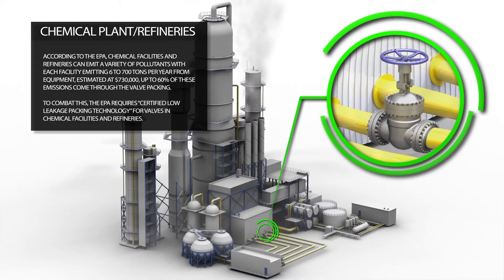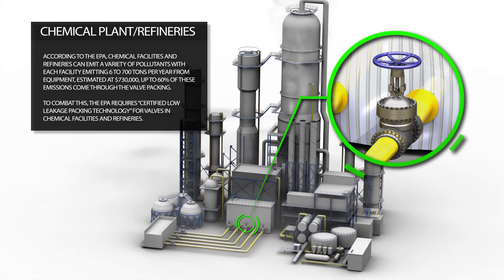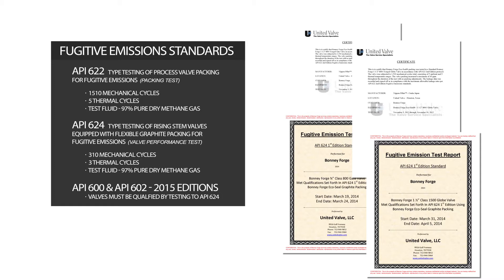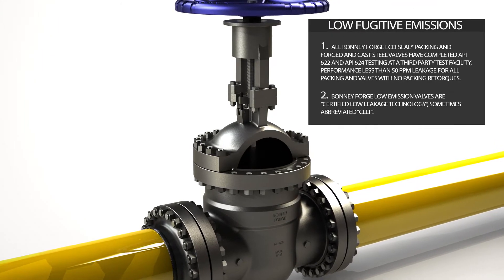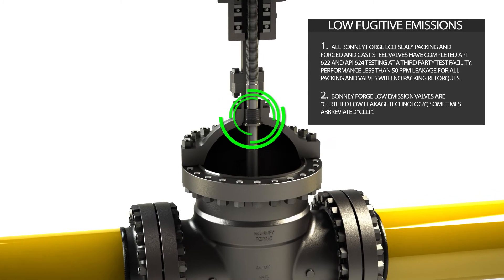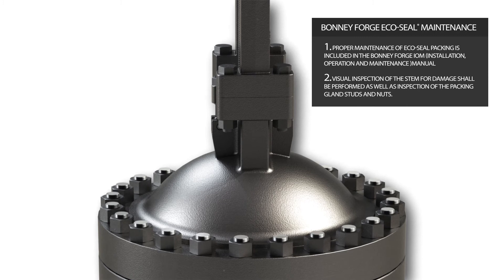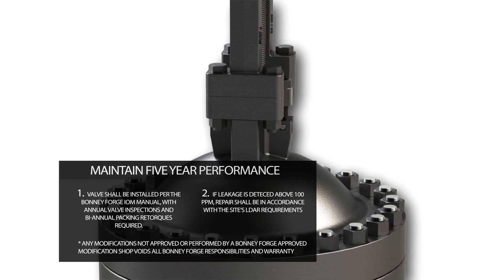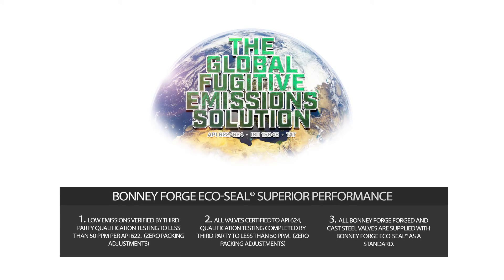Bonney Forge Eco-Seal Low Emission Tutorial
Learn about EPA fugitive emissions regulations and how Bonney Forge has responded to reduce fugitive emissions in both forged and cast valves. The presentation discusses several of the primary fugitive emissions standards including API 622 and API 624 and the integration into API 600 (Gate Valves), API 602 (Small Bore Valves), and API 623 (Globe Valves).

Fugitive emissions regulations are becoming increasingly strict (rightfully so!), and government agencies are focused on valves. According to the EPA, over 60% of volatile organic compound (VOC) emissions comes from valves. In the face of increasing regulations, you can trust Bonney Forge low emission (Low E) API 624 compliant valves with Bonney Forge Eco-Seal®